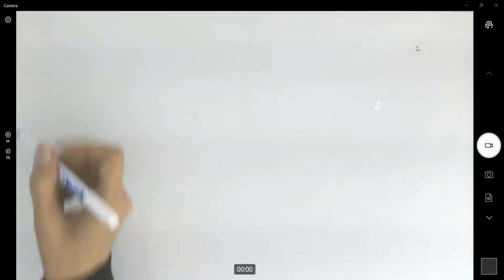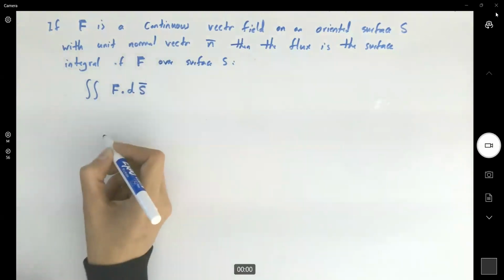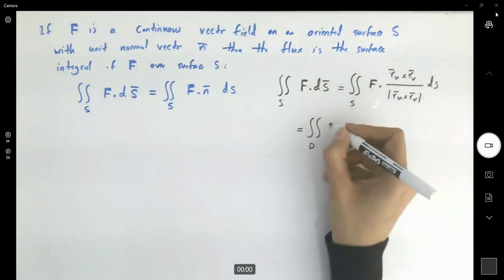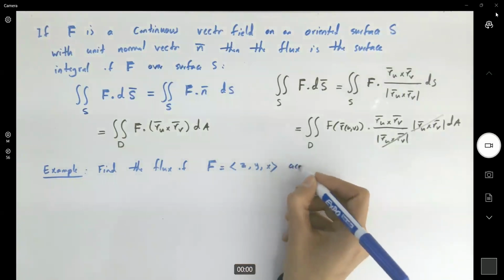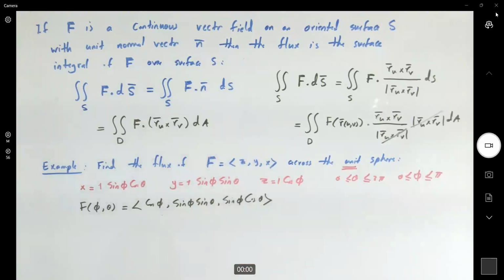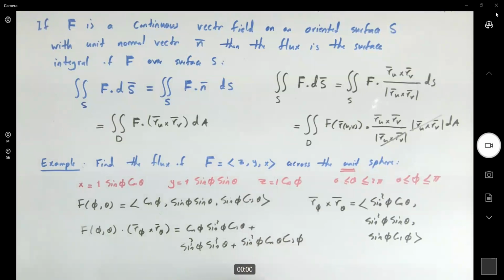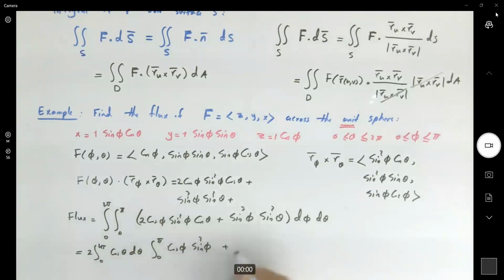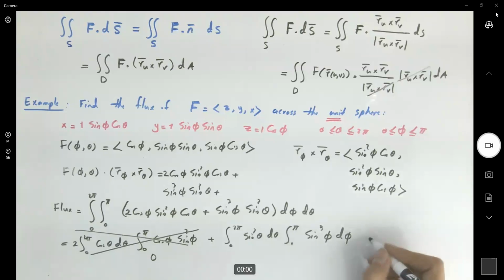Flux Across Unit Sphere Example